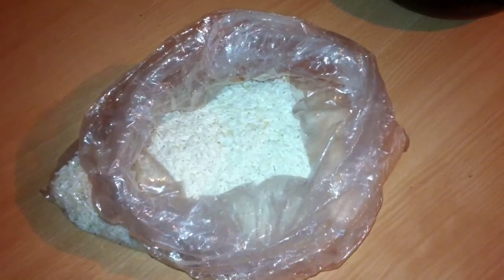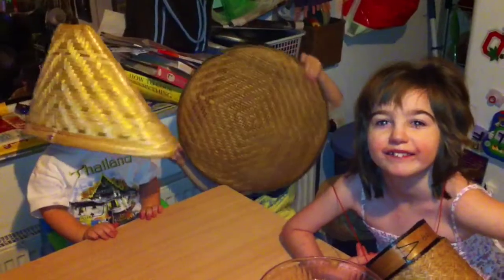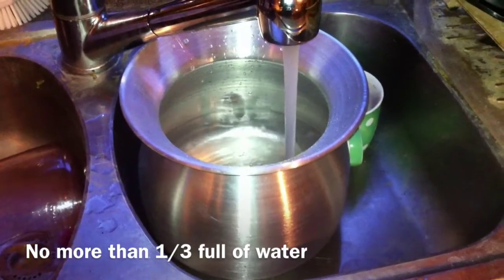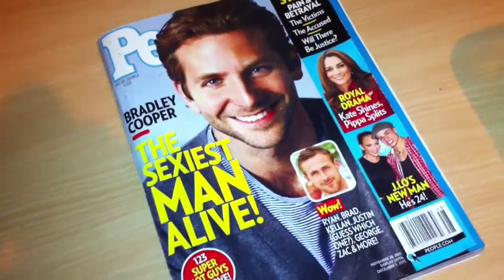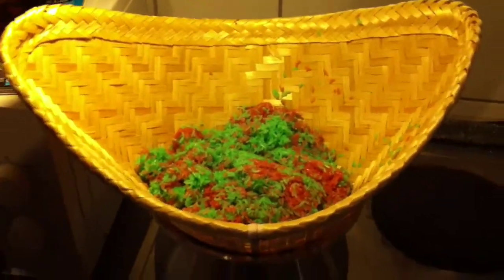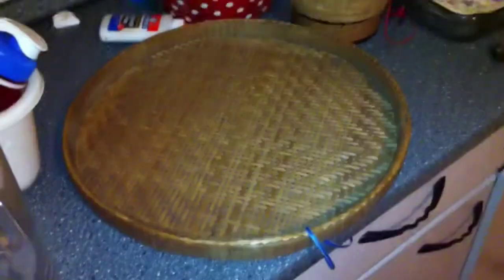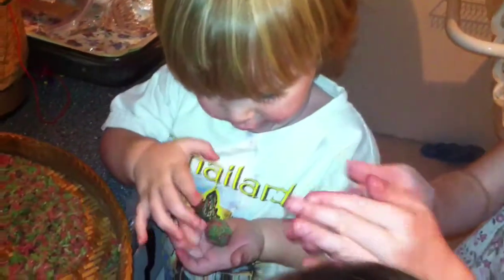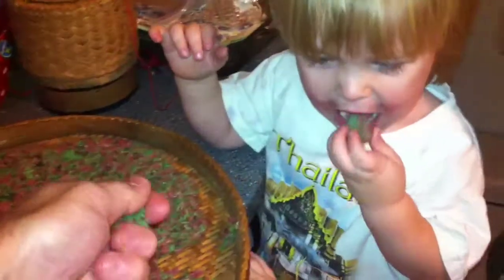Making Christmas Sticky Rice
You sweat it and roll it into balls. A Christmas tradition in Heidelberg since 2011.